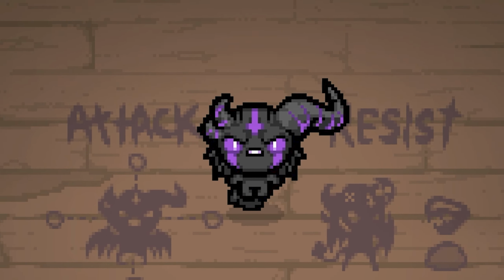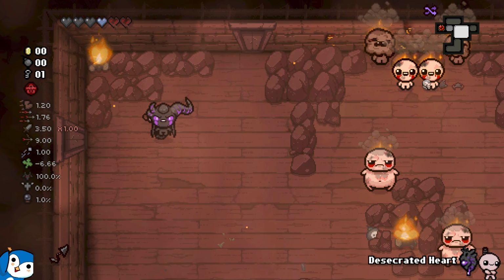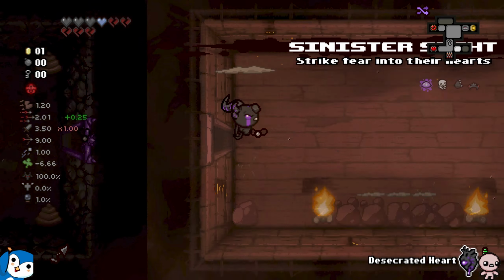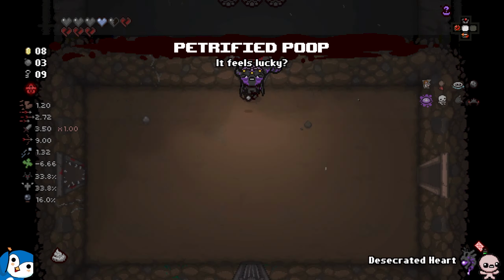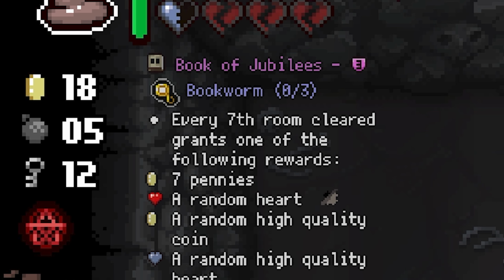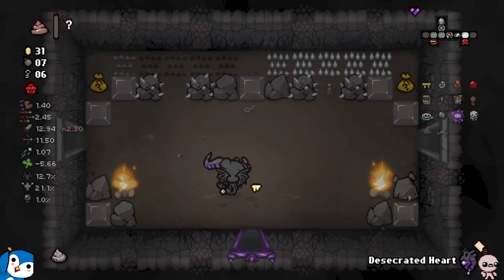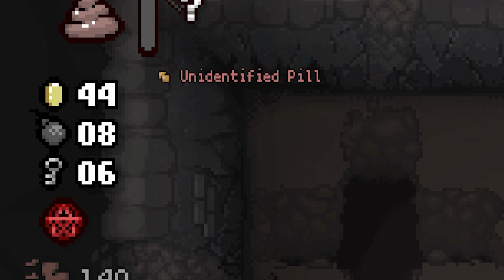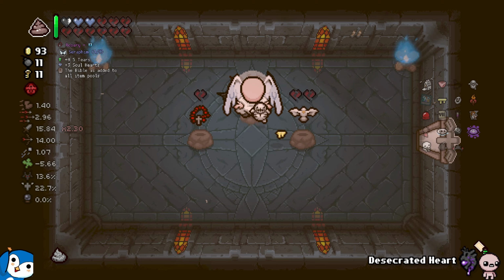How I Found The RAREST Room In Isaac.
Heyo everyone! Today we're playing T. Mastema, a character similar in looks to azazel, but broken to a WHOLE new level, with more items and rooms. Check it out!

My Mods: !Rebirth Items Vectorized; Mod Config Menu Pure; Mod Config Menu - Continued; ~External Item Descriptions; POG For Good Items; Unique Items API; Enhanced Boss Bars; Animated Items; Animated Machines; Antibirth Music++; Boss Health Bar For The Beast & Mother; Boss Rush Wave Counter; Classic Music; Crown Of Diamonds; Custom Mr Dollys; Damage Multiplier Stat; Extra Animated Portraits; Garry's Mod Death Animation; Grass Skirt Chase as Chassed By Death; Planetarium Chance; Regret Pedestals; The Specialist for Good Items; TimeMachine; Ugh for Bad Items; Unique Birthrights; Unique C-Section Fetuses!; Wario Apparition; Cry; Tainted Lost's Existential Dread; Unintrusive Pause Menu.